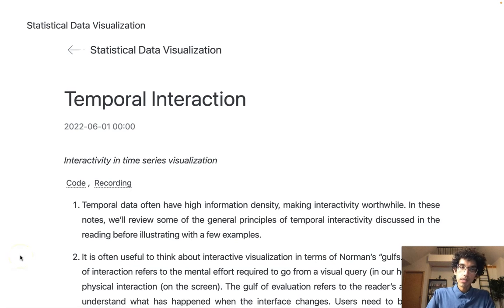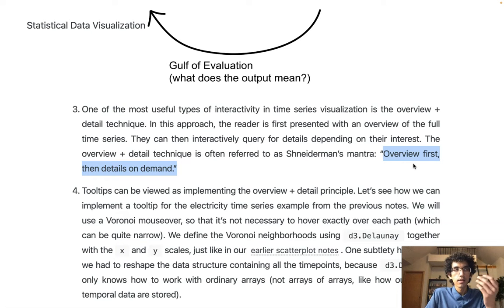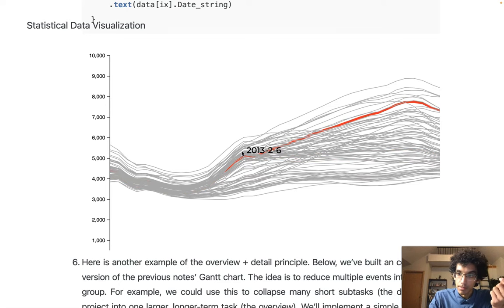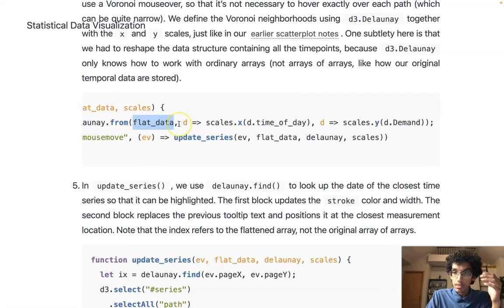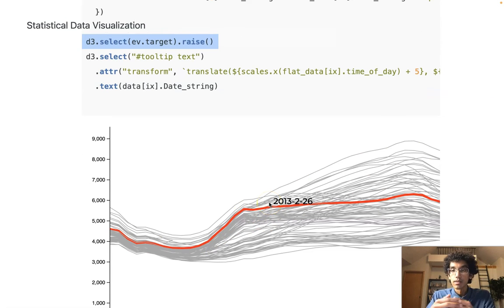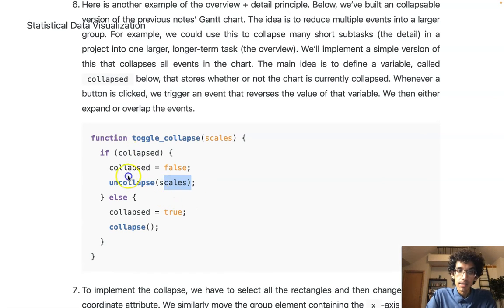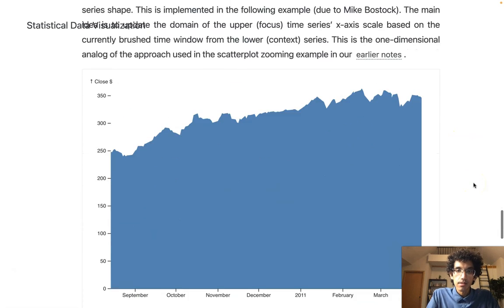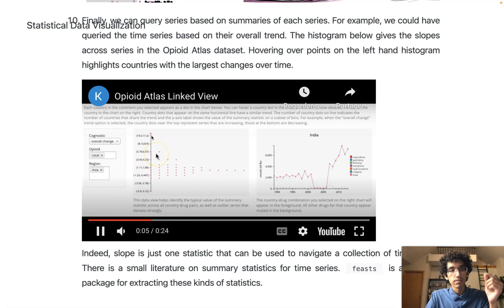Week 8 - 2: Temporal Interaction